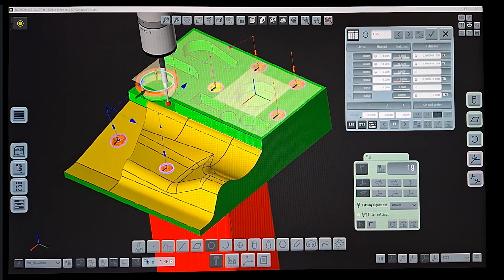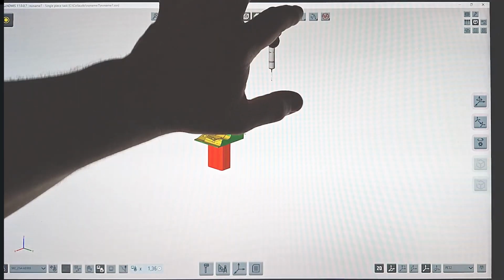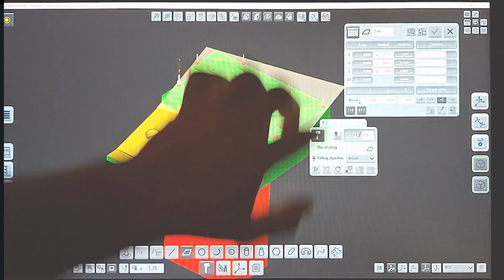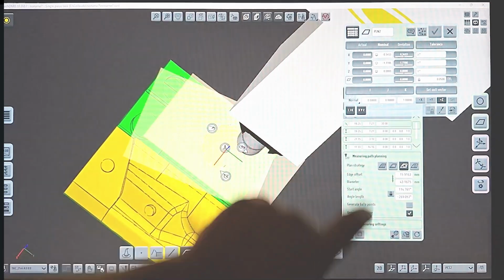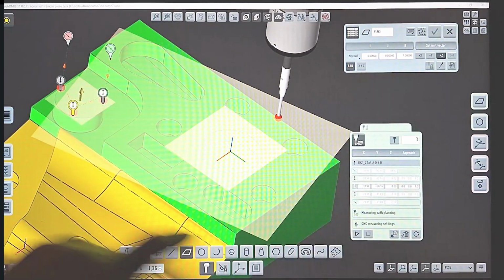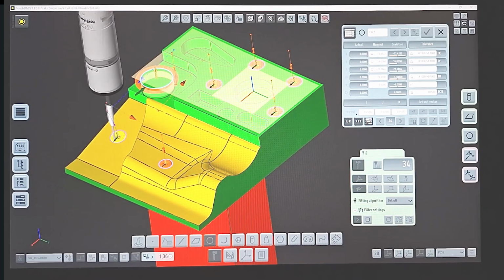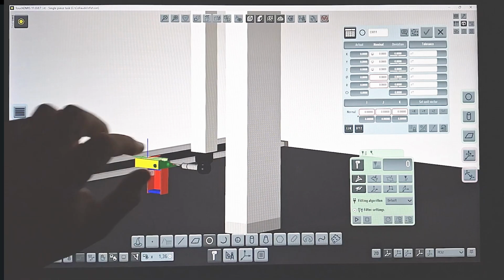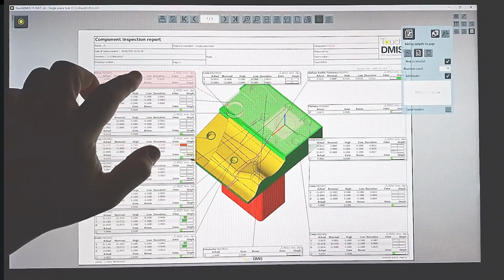Introducing TouchDMIS - TouchDMIS Demo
This video introduces you to TouchDMIS, the full-touch CMM software.

Due to its innovative and user-friendly design, which differs from the classic Windows interface, TouchDMIS is suitable for both expert and novice users.

In this video, we will show you some basic features such as touch controls, navigation between portals of the software, and measuring some geometric elements.